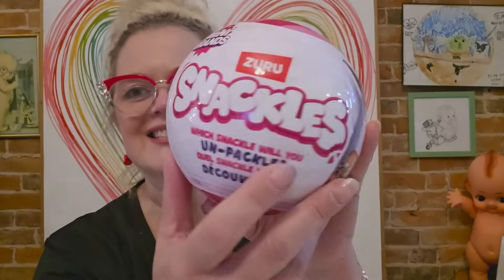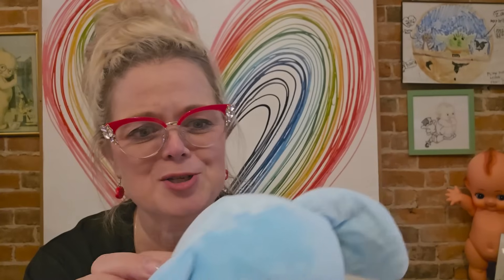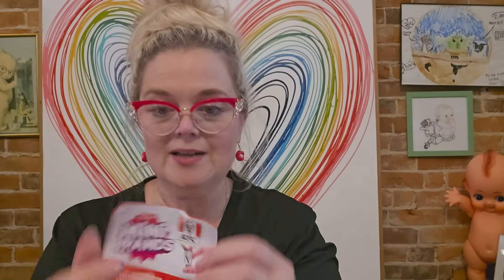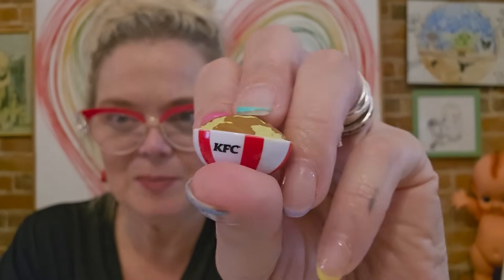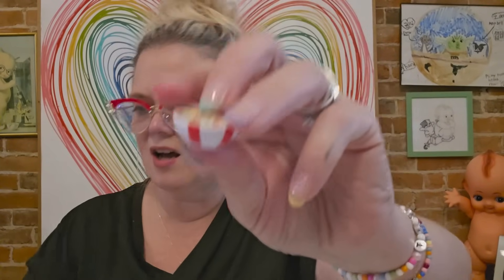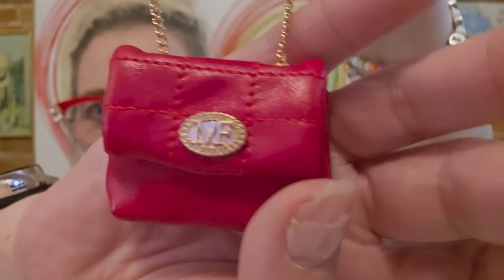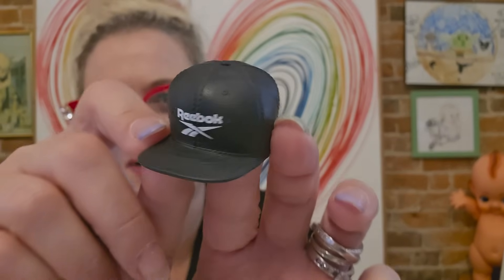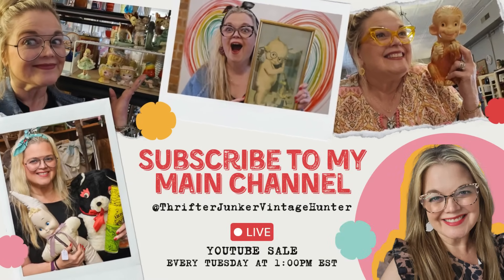Let's Open Some BALLS!! Mini Brands KFC, Fashion, Shoes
Lensmart
USE THIS CODE TO SAVE 25%!
Use this code at checkout: MISTY

📬 Cards/Friend Mail
Misty Pate